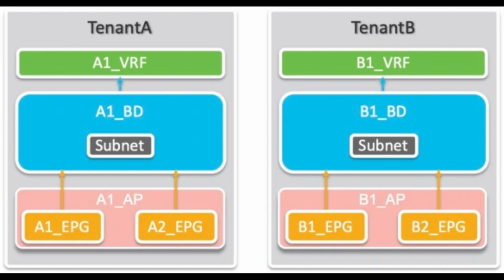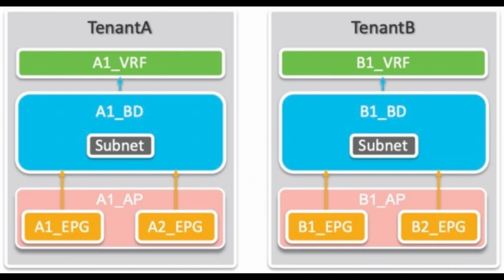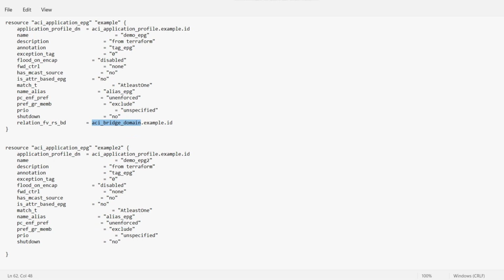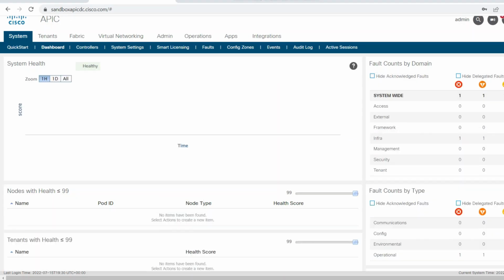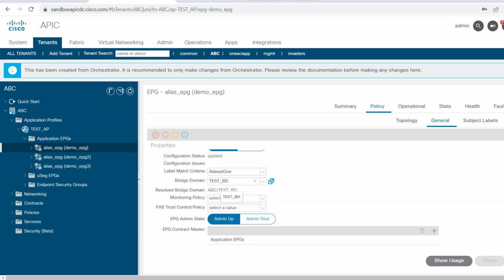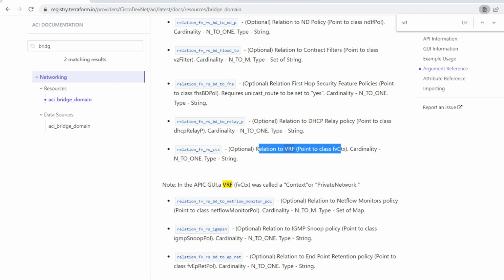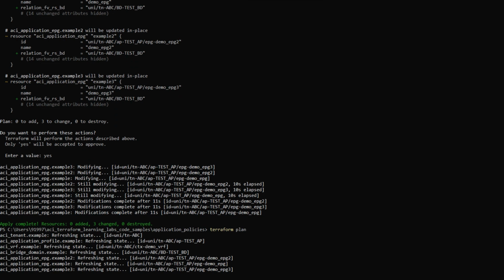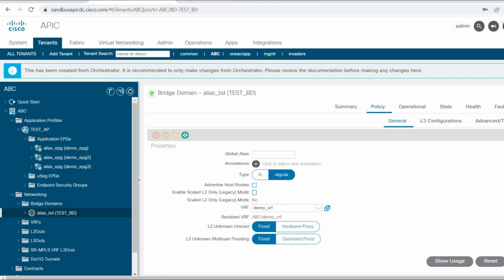How to associate BD EPG VRF in Cisco ACI Using Terraform | Cisco ACI AUTOMATION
How to associate BD EPG VRF in Cisco ACI Using Terraform